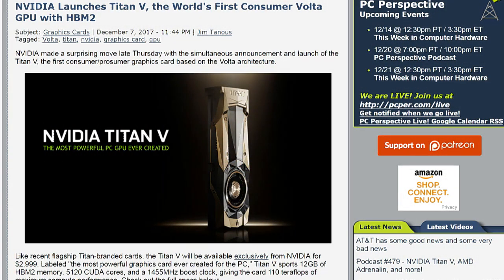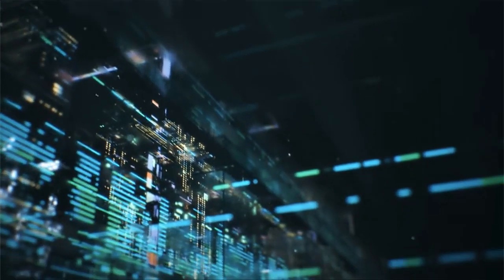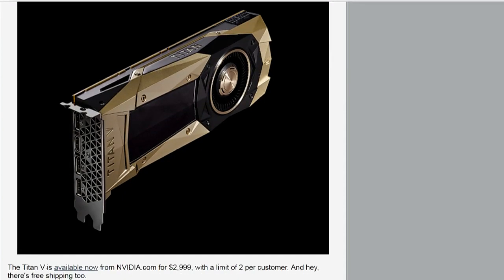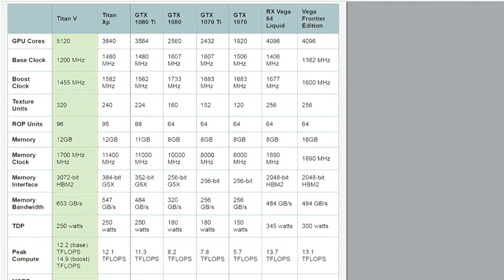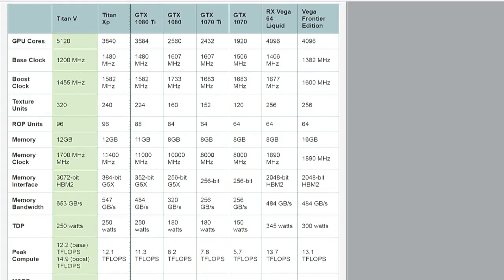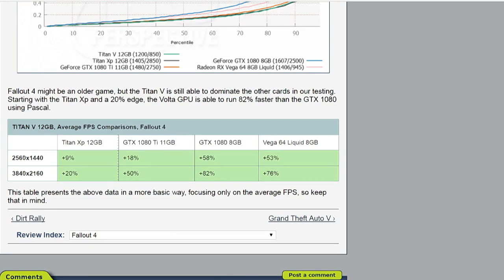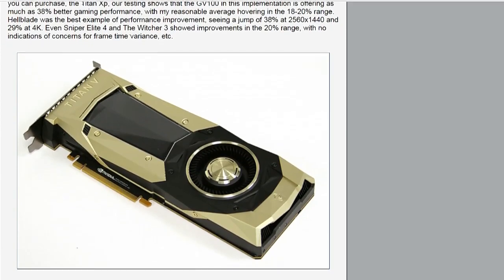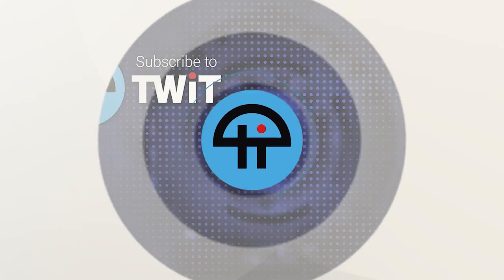NVIDIA's $3000 Titan V GPU: It Runs Games, Too!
Patrick Norton and Ryan Shrout discuss the NVIDIA Titan V, available exclusively from NVIDIA for $2,999. It has 5120 GPU Cores, 12GB of Memory, and 320 Texture Units to provide impressive gaming performance. However, it is currently not for the average consumer/gamer with a price so high.